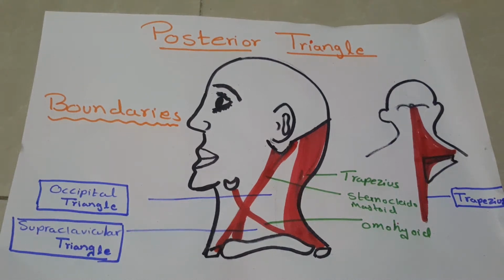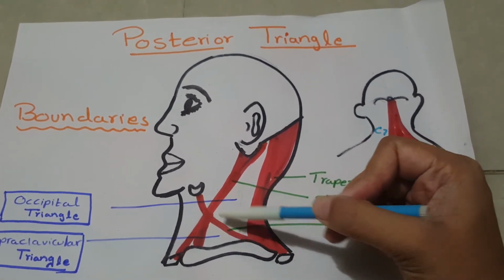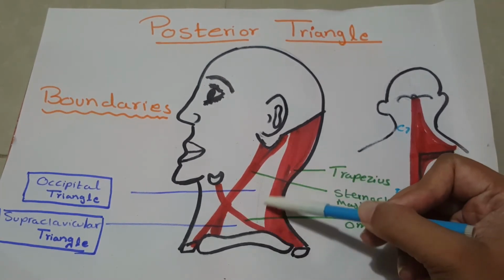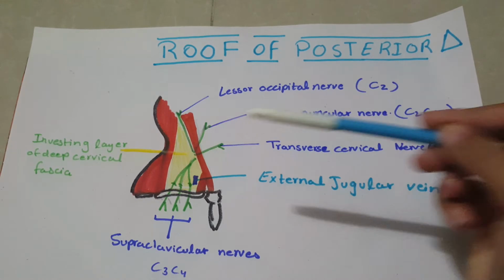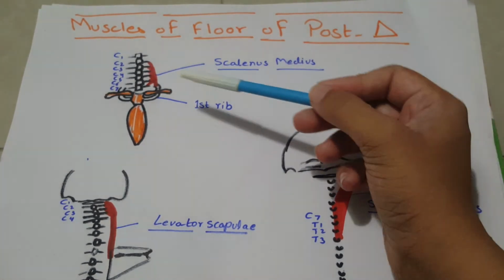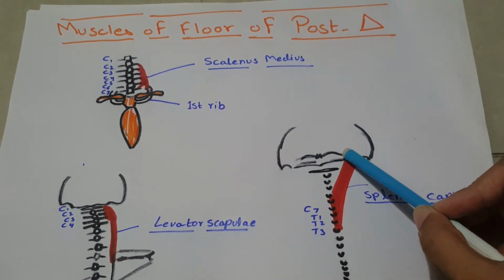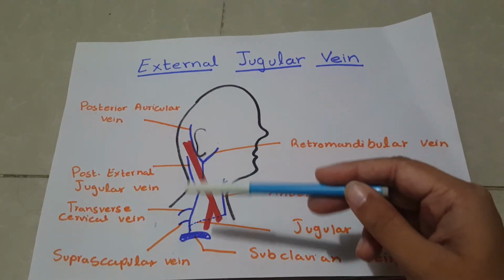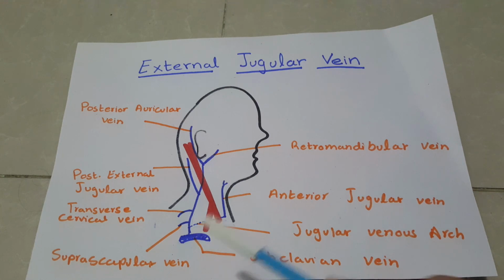Posterior Triangle of Neck